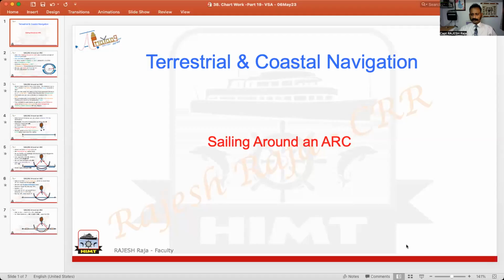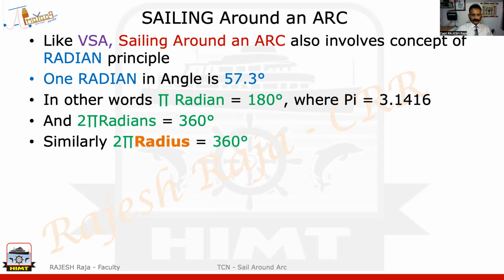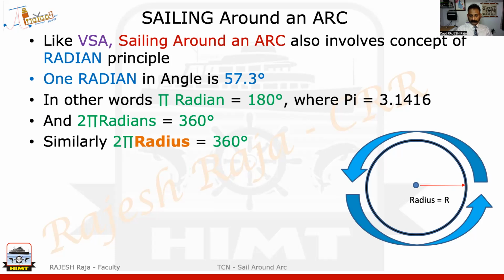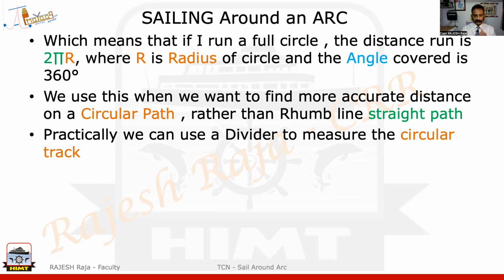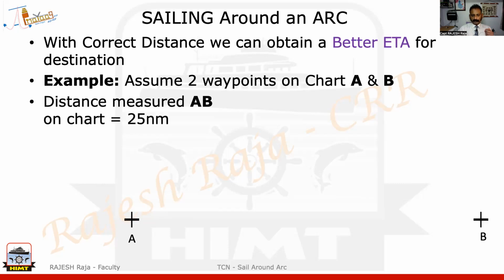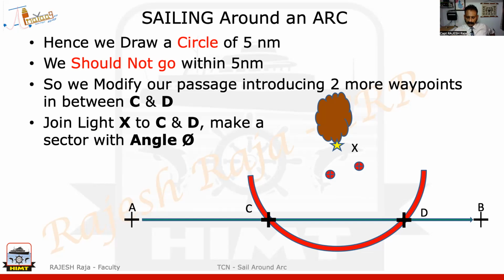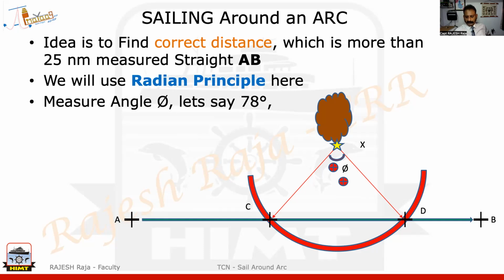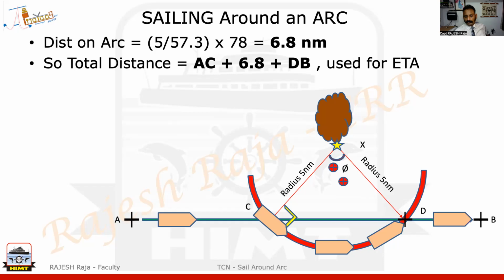38. Chart Work- Part 19- Sail On Arc- 09May23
Using Radian Principle to Find an accurate distance sailed around an Arc